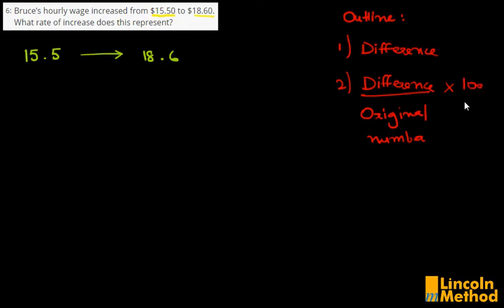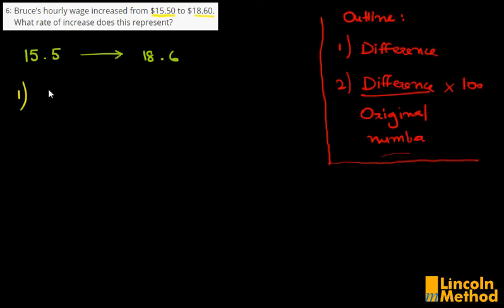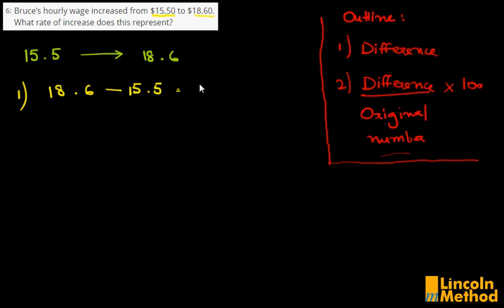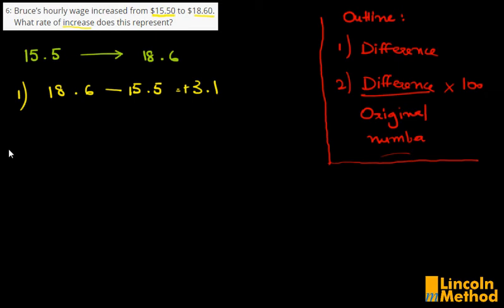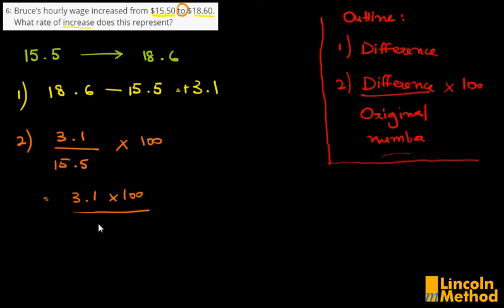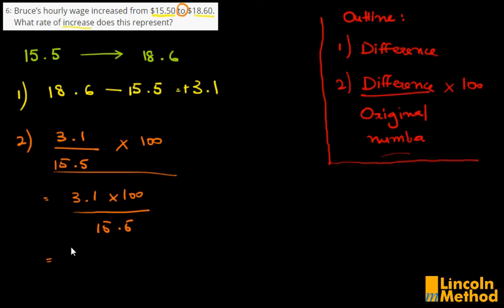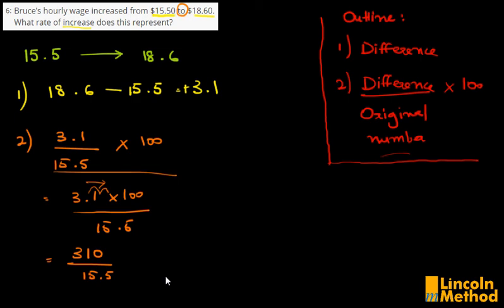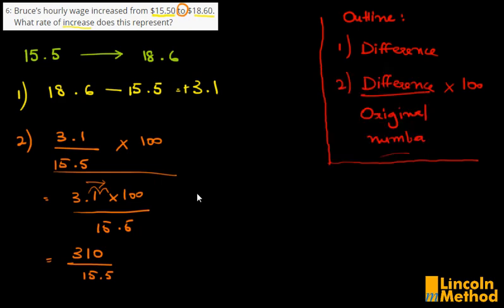G7 - Percent of change: word problems - T10 - Q6